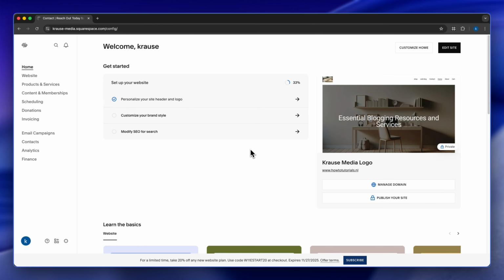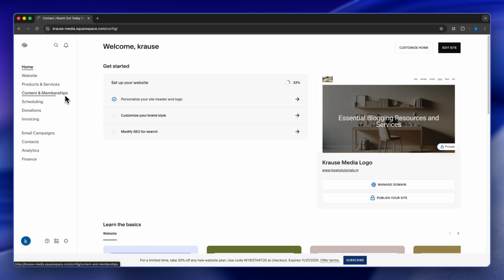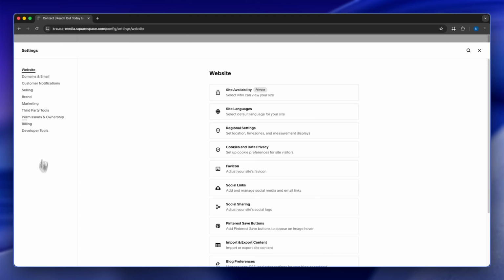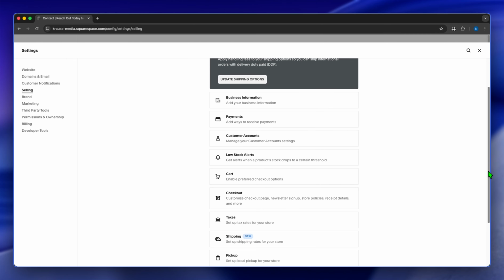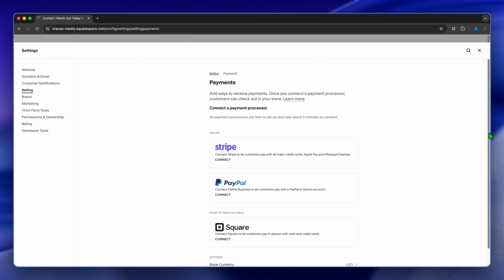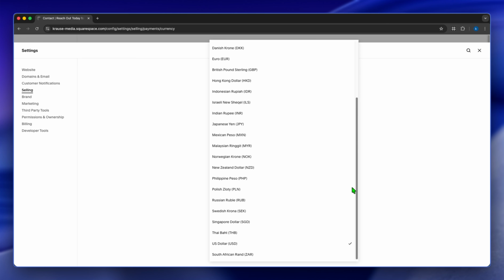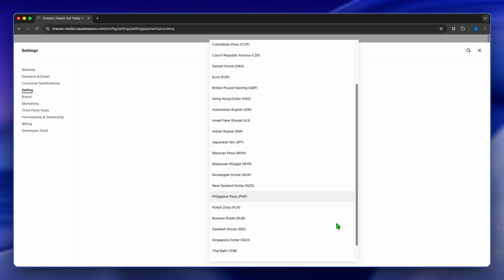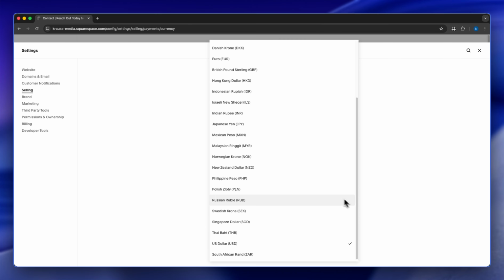How To Change Currency On Squarespace (2026 Updated Tutorial)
Learn how to change the currency settings on Squarespace to optimize your online store's global reach in this easy-to-follow 2026 updated tutorial.